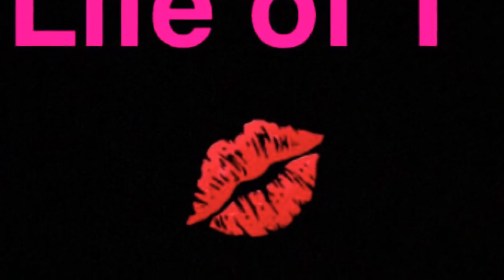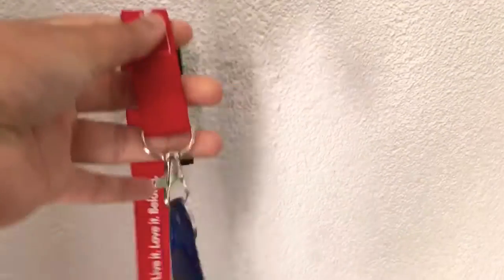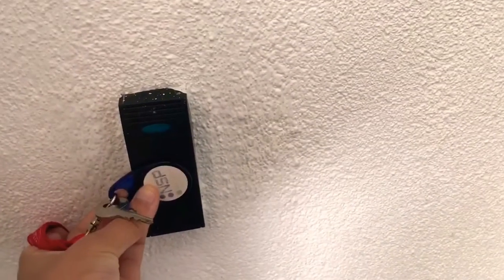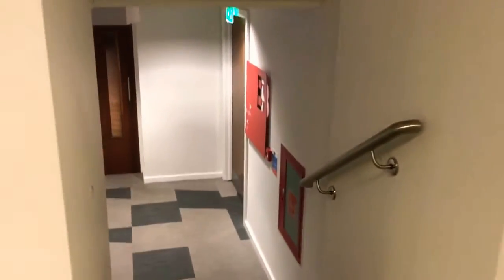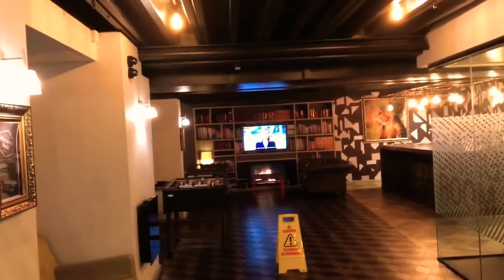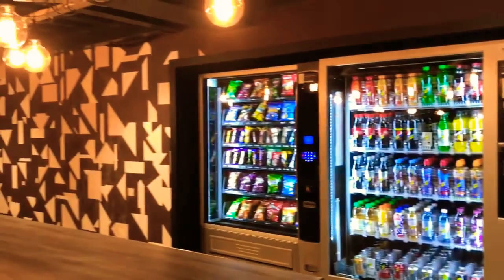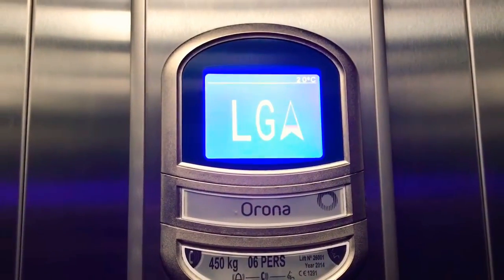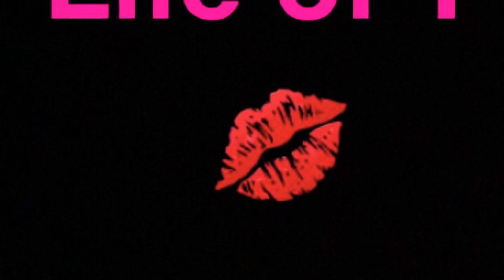Vita student liverpool|student accomdation|T and AJ Adventures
A walk through one of the best accommodations in England. This is an Award winning accommodation (Vita Student liverpool)
I am currently residing here for my second year and decided to give you guys a review/walk through.
I would definitely recommend this for students looking for luxurious accommodation.

Our comment section is always open for any questions!

Tiktok: T and AJ Adventures